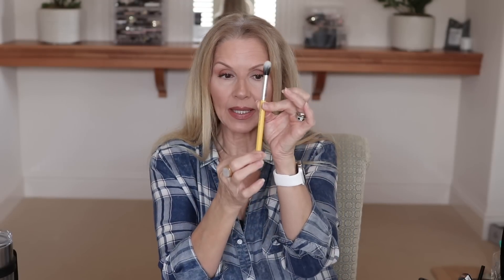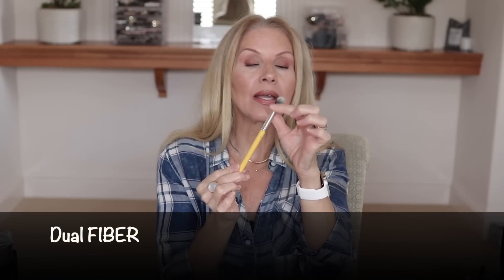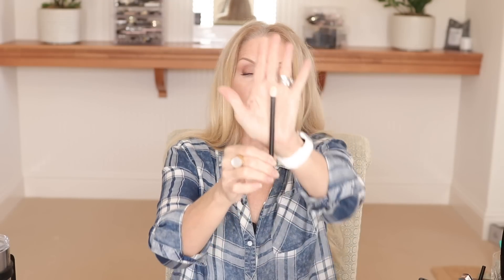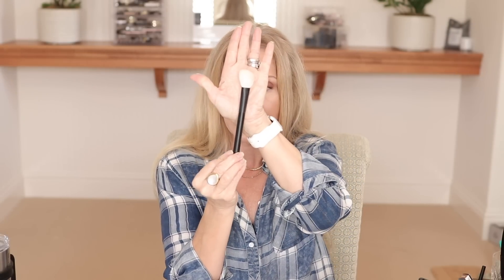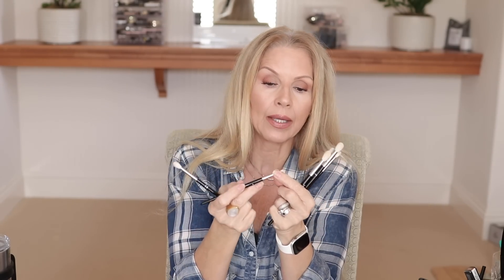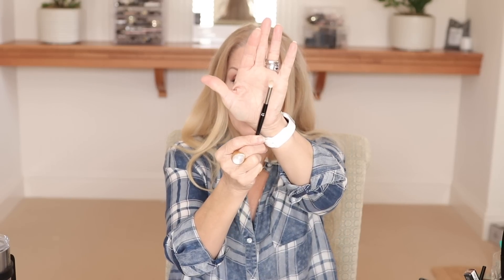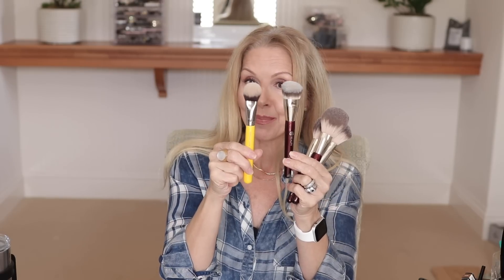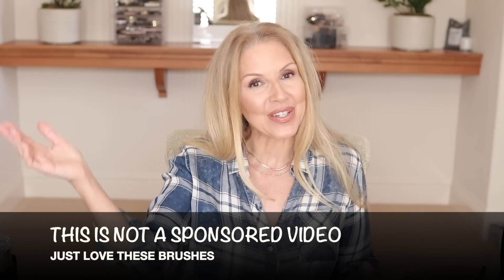MY FAVORITE BRUSHES | GET THE PERFECT APPLICATION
A quick video sharing my favorite brushes.  Let me know what some of your favorite brushes are.

Bdellium Foundation 968
Bdellium Blending 787
Japanesque ( Nars knock off )
Japanesque Blush 717
Marc Jacobs Concealer Discontinued

This is a beautiful brush set.  You will not be disappointed in these Japanese Crafted Brushes.

Includes 3 of their  newest brushes - 23, 24 and the most requested 25 (new & improved version of brush 11)
Rephr Brushes
23
20 fan
19 multi purpose cheek
12 smudge
13 Blending crease
14 Blending crease
15 Blending crease
16 Blending Crease
22 Bronzer

FreezeCO Beauty (TAMMY20 for discount )